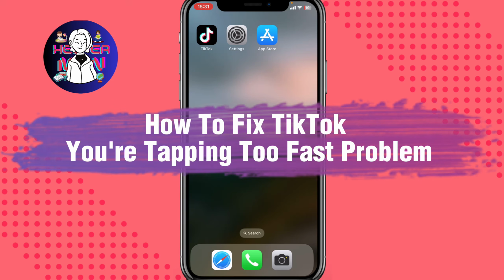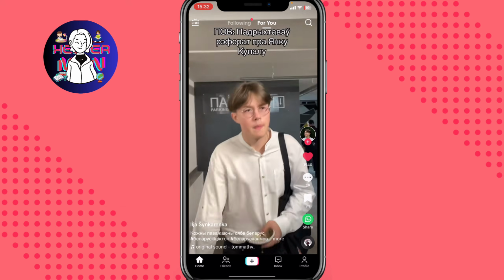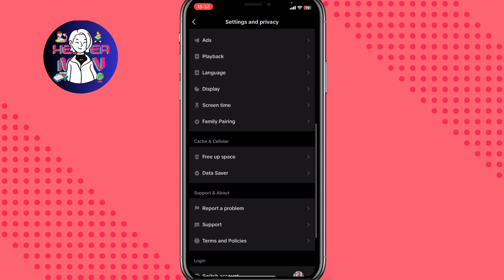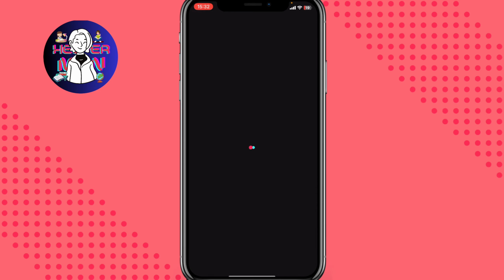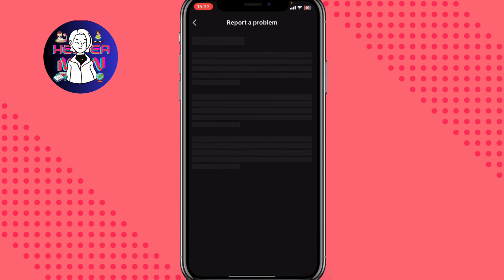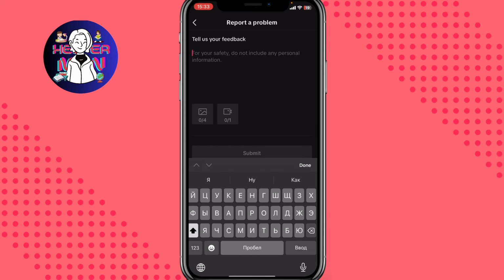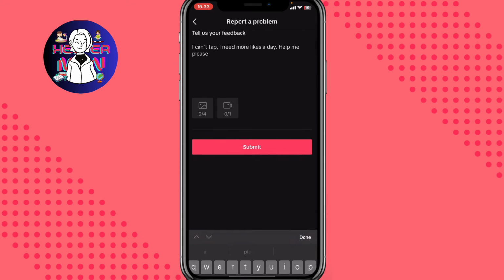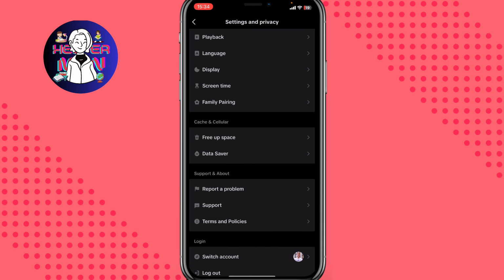How To Fix TikTok You're Tapping Too Fast Problem